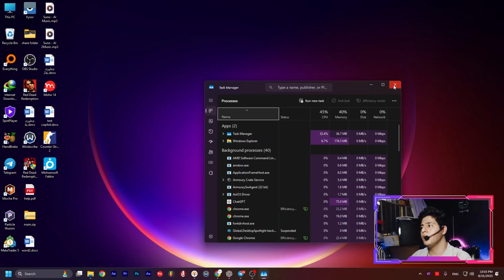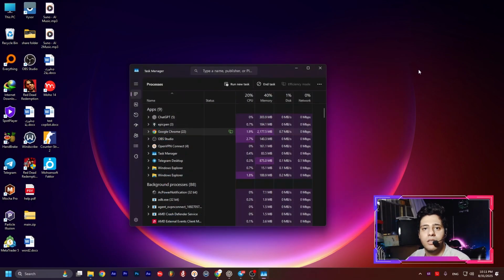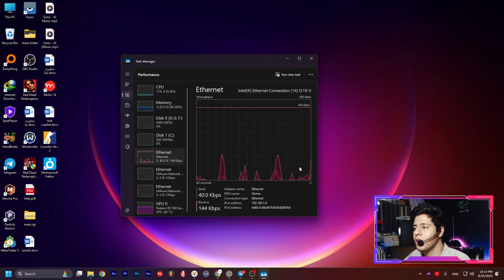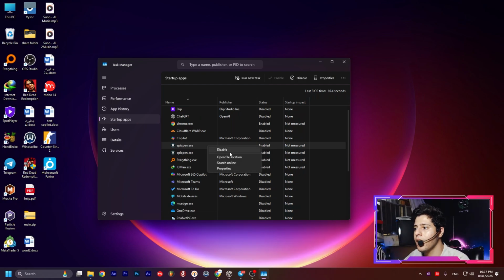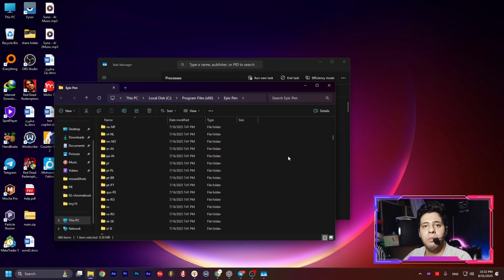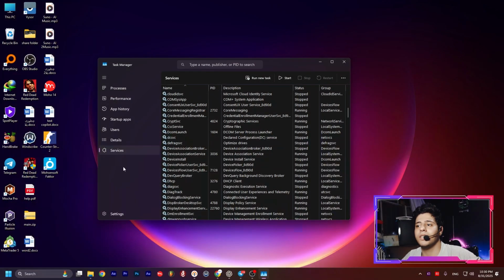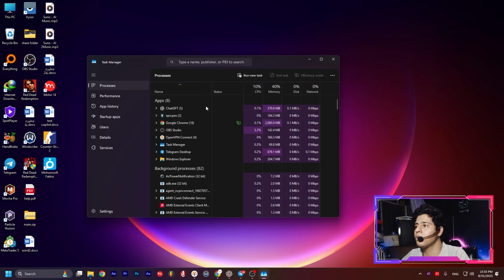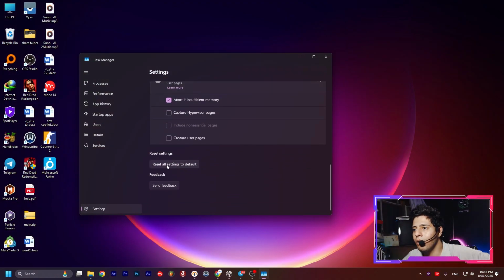10 Task Manager Tricks You Never Knew! [Full tutorial]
Most people only use Task Manager to close apps, but it’s actually packed with powerful features that can make you feel like a true Windows Pro! 💻✨
In this full tutorial, I’ll show you 10 Task Manager tricks you never knew — from speeding up your PC, controlling startup apps, boosting performance, to fixing crashes instantly. Whether you’re a beginner or an advanced user, these hidden Task Manager features will change the way you use Windows forever.

If you’re tired of slow performance, random crashes, or just want to unlock Task Manager’s full potential, this video is for you. 🚀

⏱️ Timestamps:

00:00 – Intro: Why Task Manager is more than just killing apps
00:16 – Fastest way to open Task Manager (shortcut trick)
00:46 – End Task & Efficiency Mode explained
01:08 – Run new task directly from Task Manager
01:27 – Change grouping & view options
01:57 – Exploring Task Manager tabs (Processes, Performance, History, Startup, Users, etc.)
02:26 – Resource Monitor: See what’s eating your internet, CPU, RAM & disk
02:54 – Speed up Windows by disabling Startup apps
03:23 – Manage users & see who’s using your PC resources
03:42 – Fix Windows Explorer lag by restarting it
04:04 – Go to details & force-close unresponsive apps
04:25 – Open file location of any running program
04:43 – Set app priority (give more/less resources)
05:34 – Services tab: Fix printer spooler & other service issues
06:15 – Task Manager settings: Themes & default startup page
06:38 – Real-time update speed explained
06:59 – Always on top: Keep Task Manager visible over crashed apps
07:24 – Advanced settings, memory dump, and reset
07:54 – Outro & next video